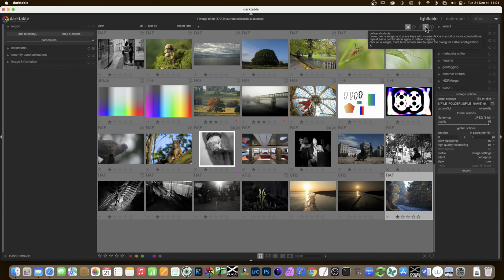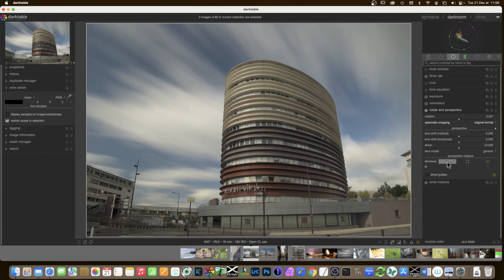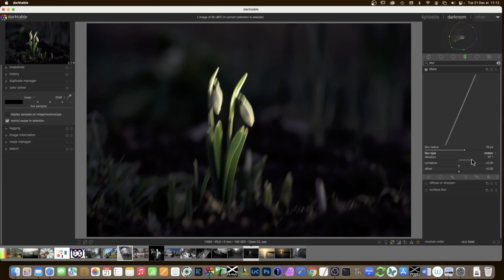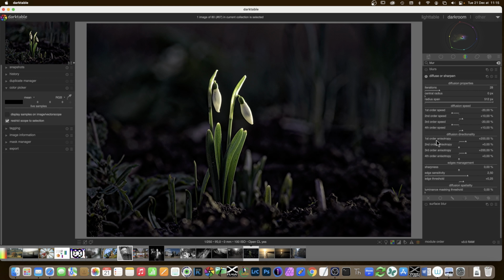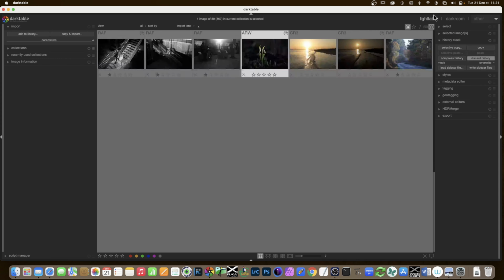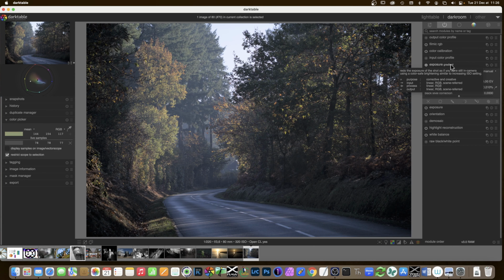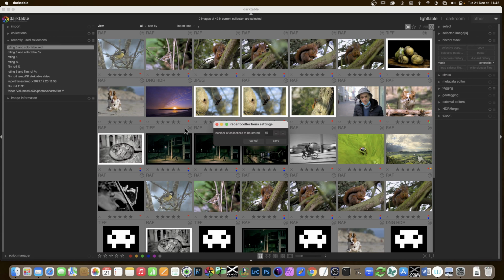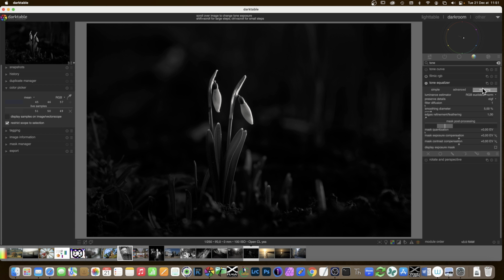[ENG] darktable 3.8 What is new ?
This video presents the changes big and small in the new darktable 3.8